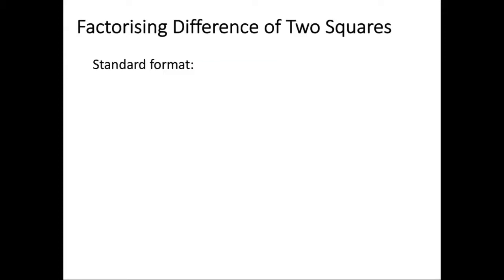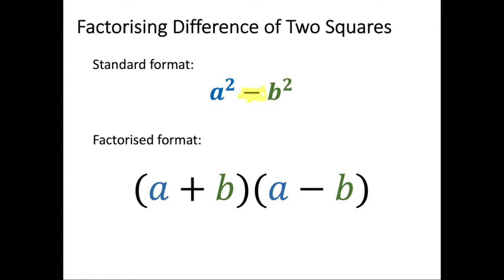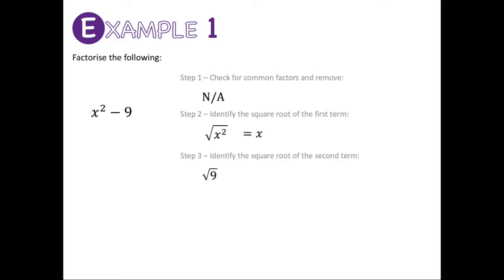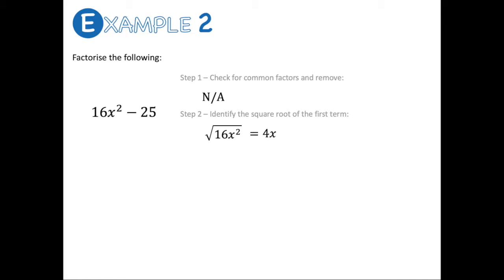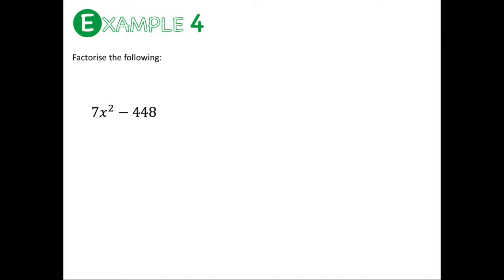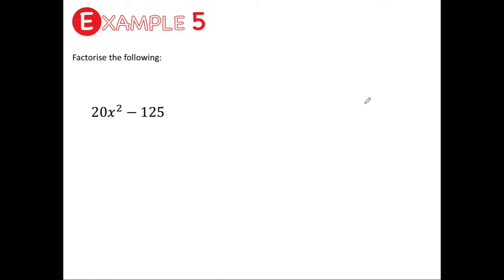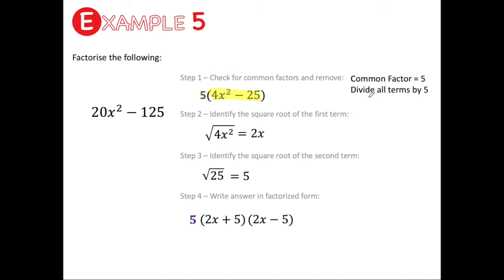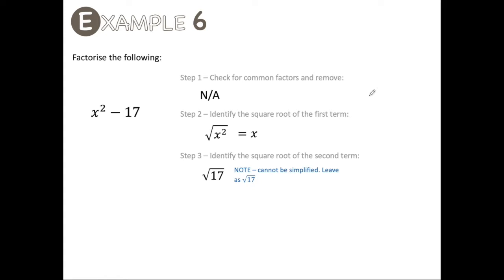Factorisation Difference of Perfect Squares